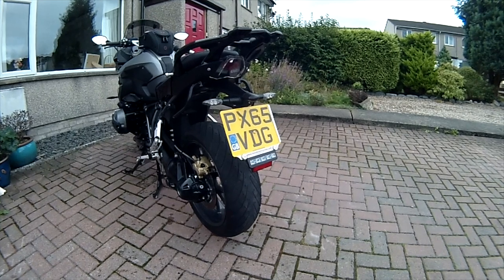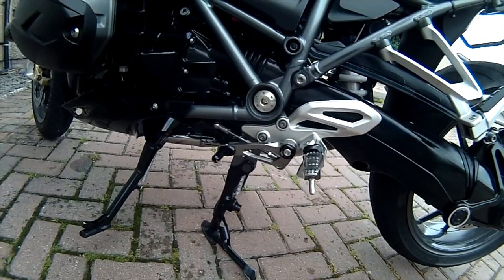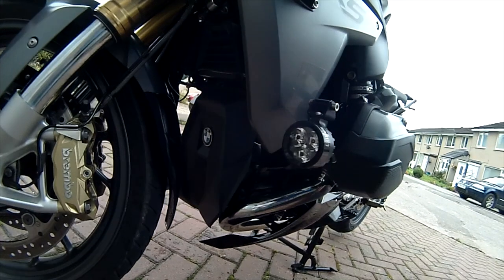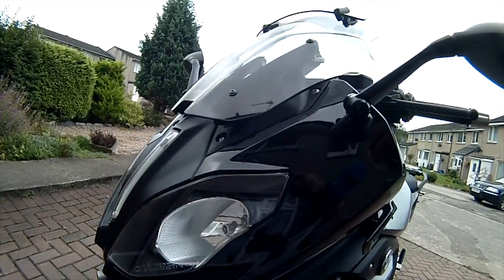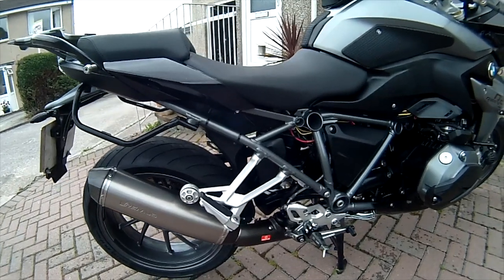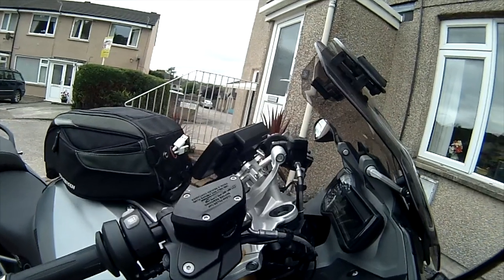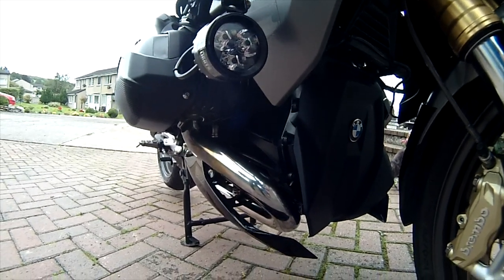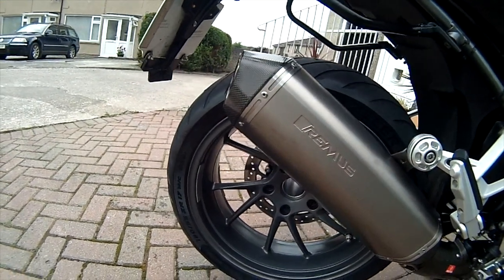My Movie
BMW R1200RS Long Term review